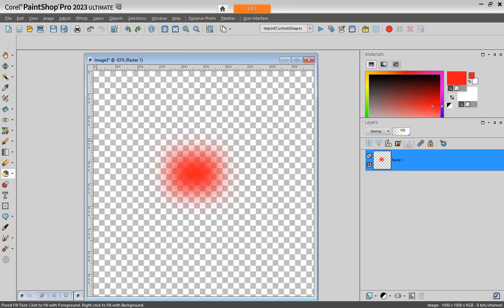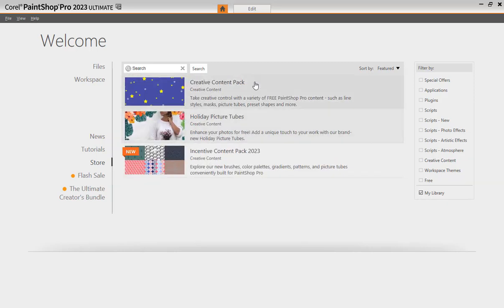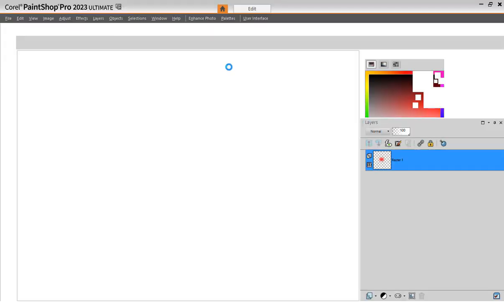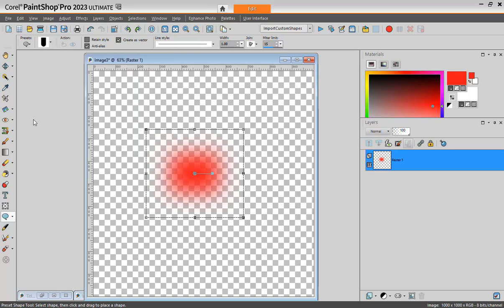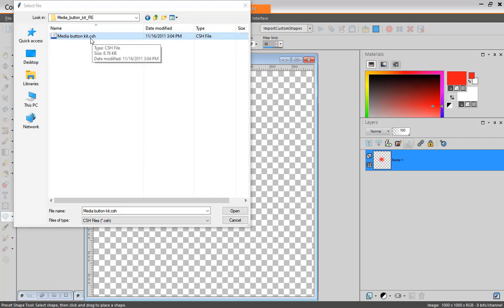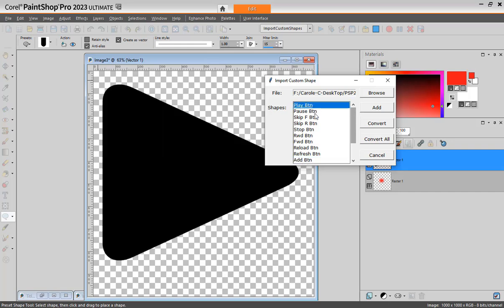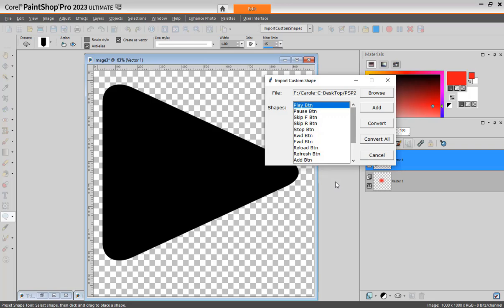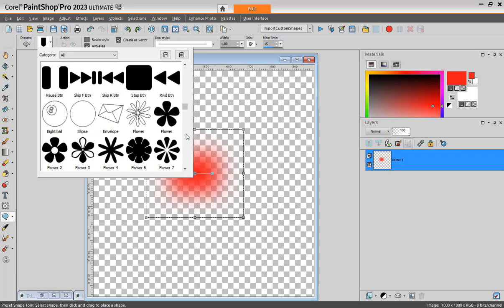How to Get More Shapes in PaintShop Pro: Import Custom Shapes Tutorial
Want to expand your shape collection in PaintShop Pro? In this video, Carole Asselin explains why newer versions of PaintShop Pro might have fewer preset shapes and where to find more. Learn how to access free creative content packs and import custom shapes, including those from Adobe Photoshop. Carole also demonstrates the process of running a script to convert and import .CSH files. Whether you're looking for creative inspiration or specific shapes, this tutorial will show you how to enhance your PaintShop Pro tools.